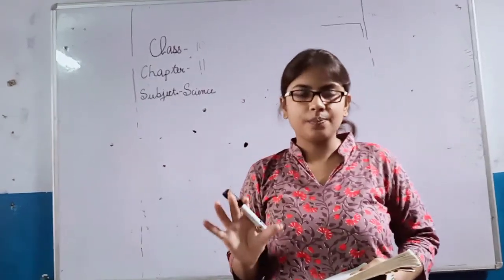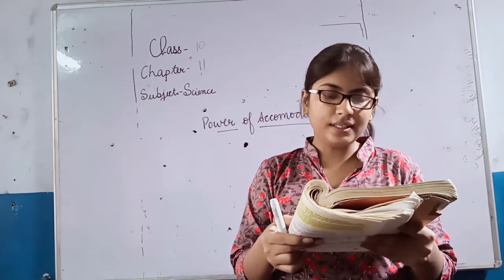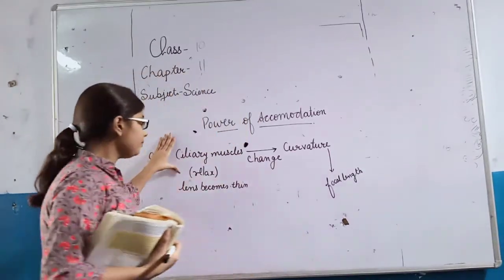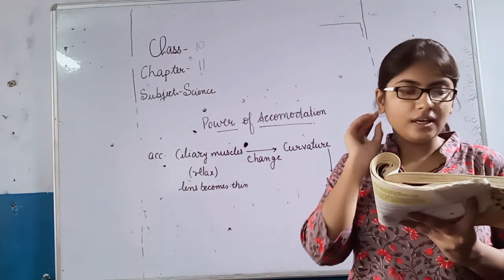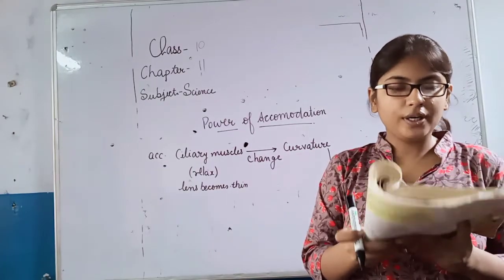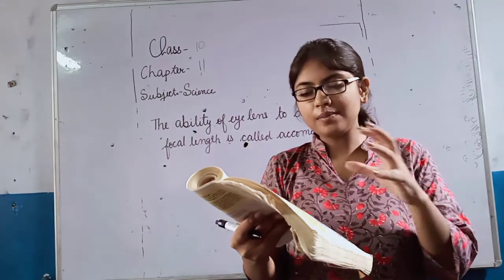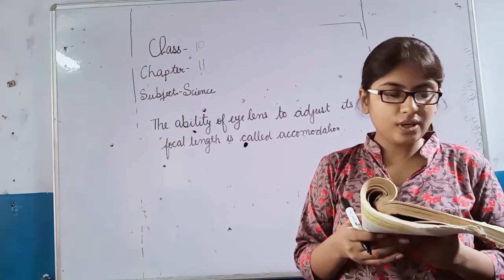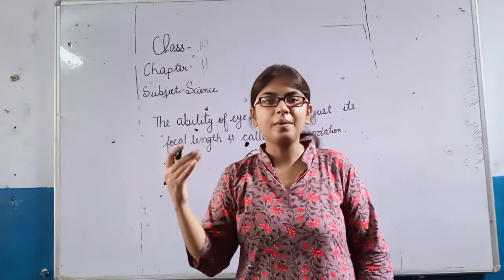10th 14.07.20 Sc Part 3 Ch 11